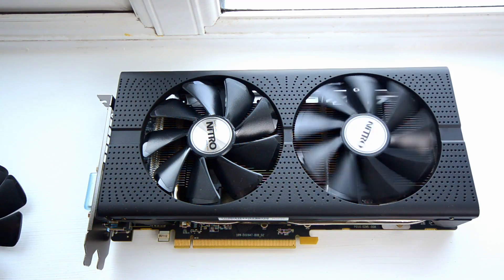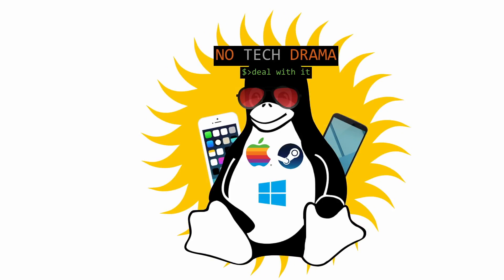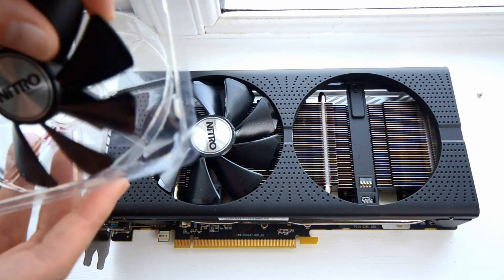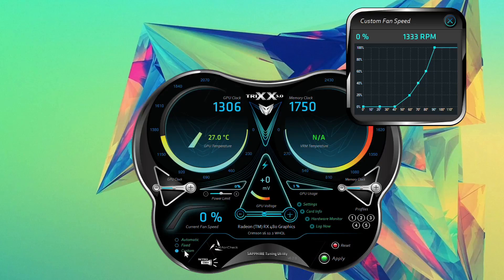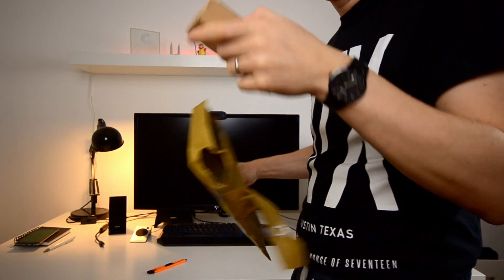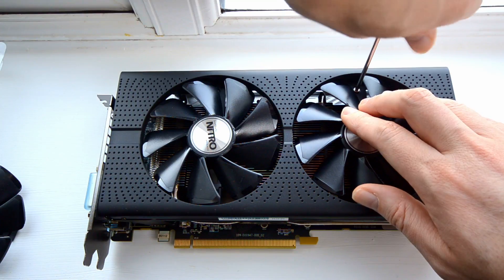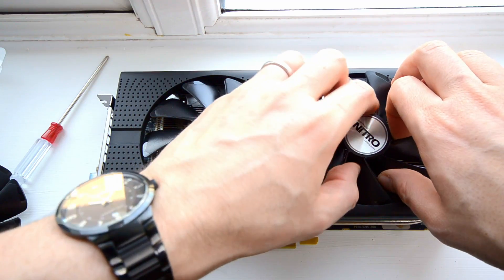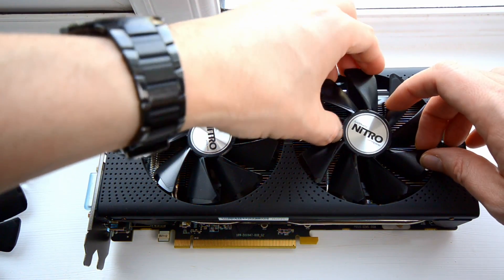Sapphire RX480 noisy fans replacement in warranty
How good is the Sapphire support when it comes to replace a noisy fan? Thankfully is possible to replace the fan yourself without RMA the card, is it really a good option?